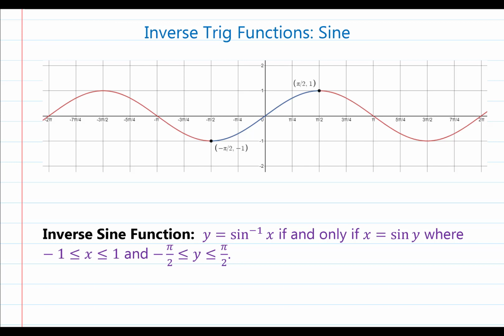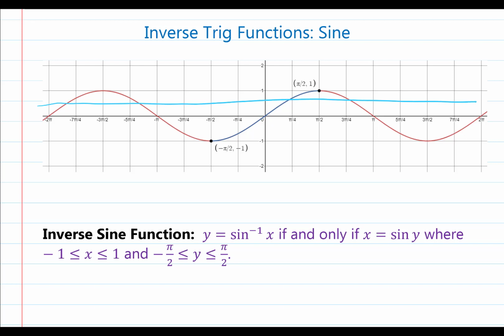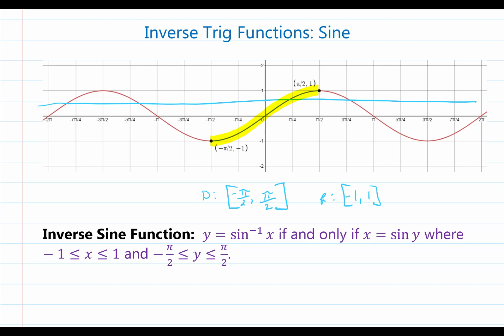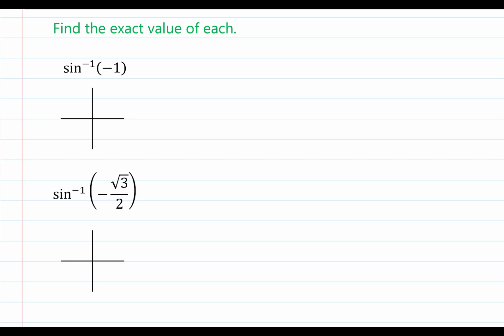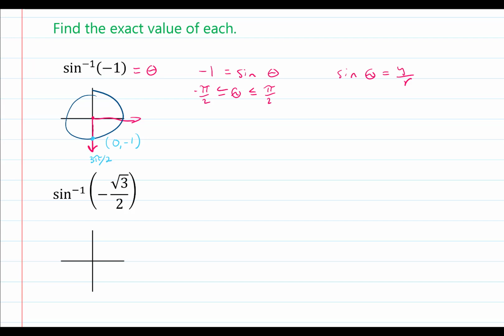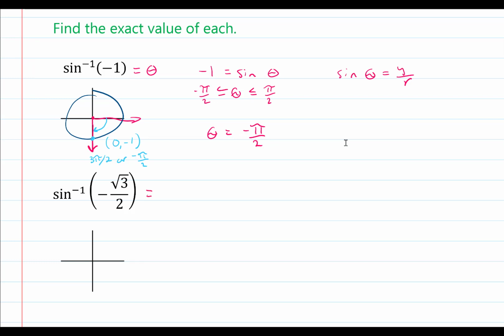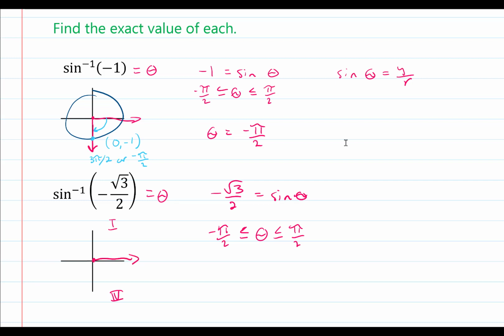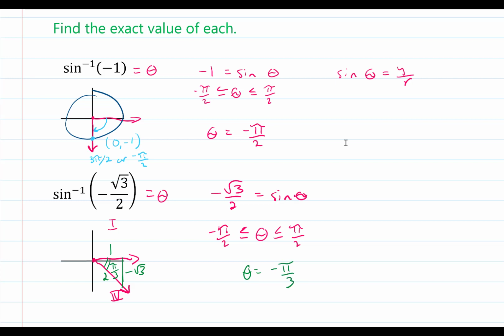Inverse Trig Functions: Sine